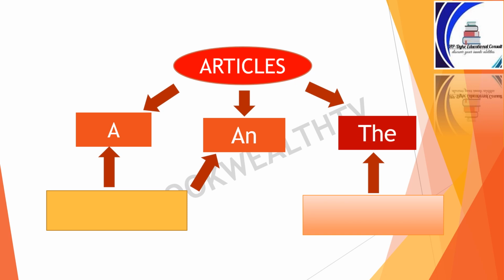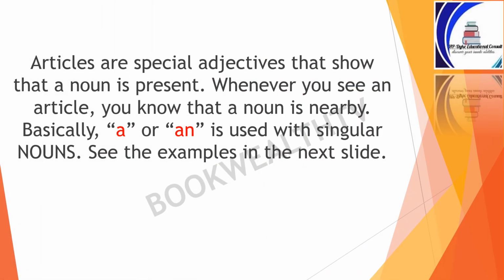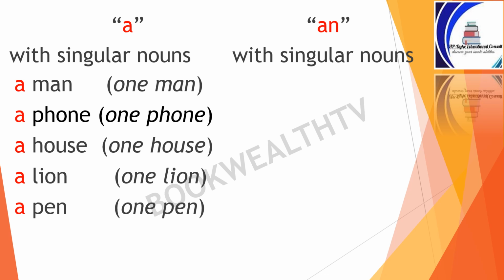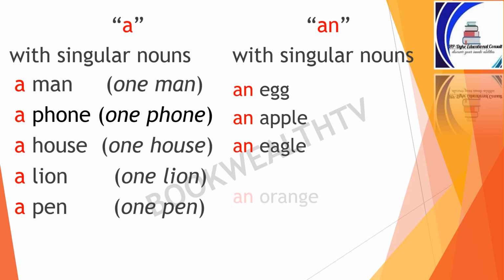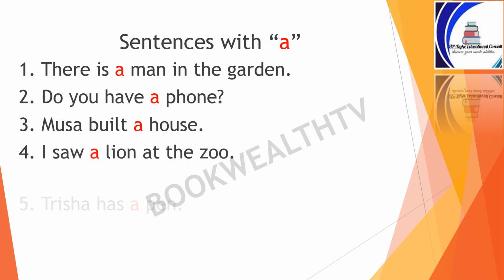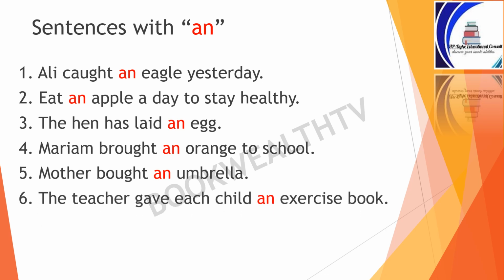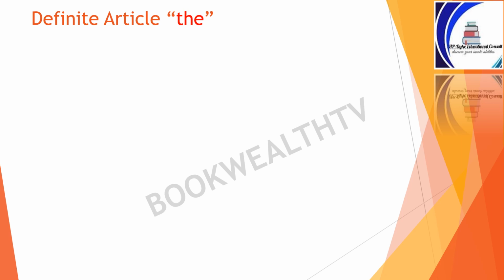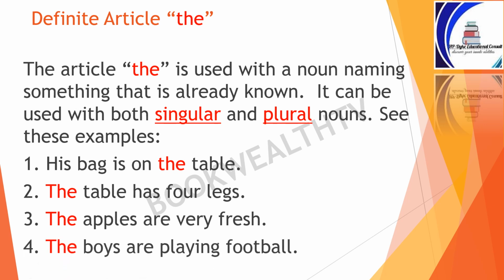How to use articles 'a', 'an' and 'the' correctly in English (for beginners).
In this lesson, you will learn the easiest way to understand the  use of articles 'a', 'an' and 'the'  correctly in English.  In English Grammar, there are three articles: a. an and the. 'a' and 'an' are classified as indefinite articles while 'the' is referred to as a definite article. View to the end and attempt the activity to test your understanding of the topic. do well to write your scores on the comment space. Have fun learning.